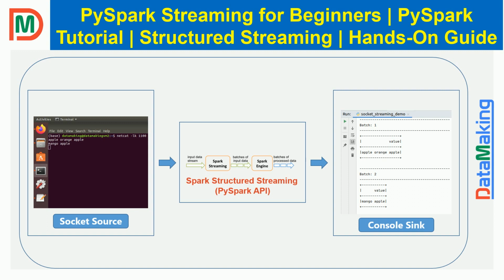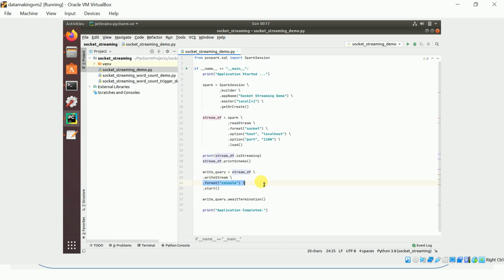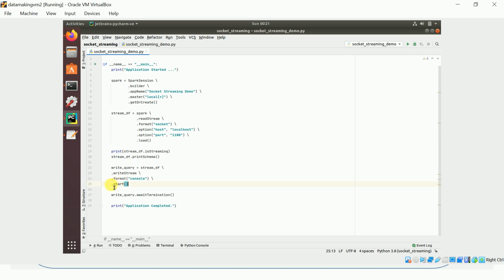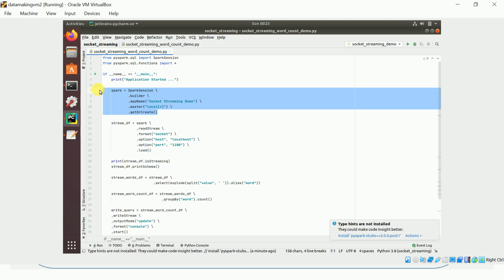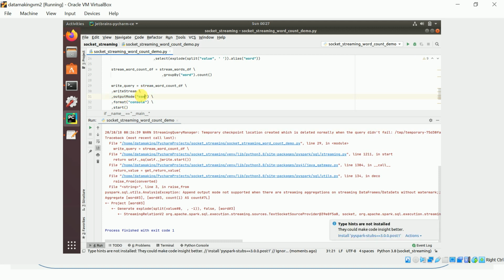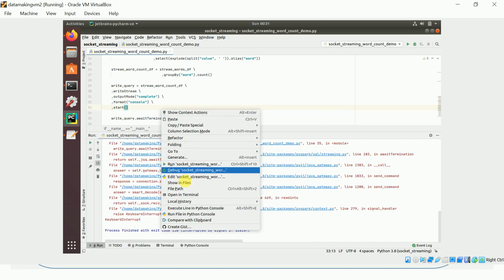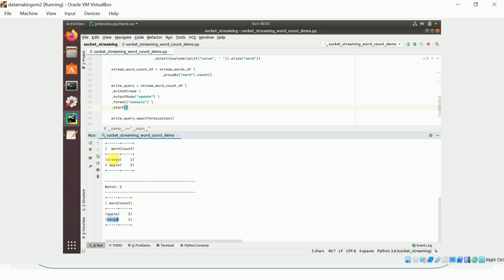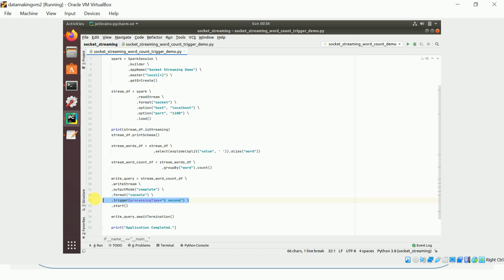First Spark Structured Streaming Application |PySpark API| Socket Source |Data Making|DM| DataMaking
Happy Learning!

Code used in this video tutorial can be accessed

Spark Project on Cloudera Hadoop(CDH) and GCP for Beginners